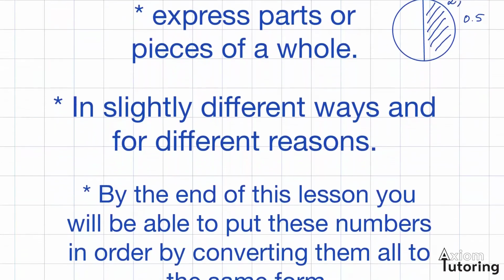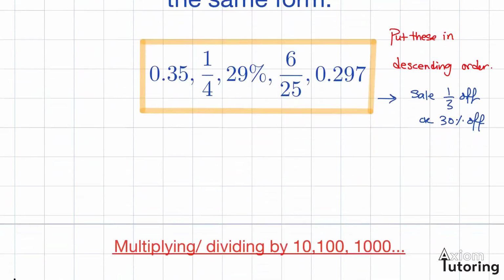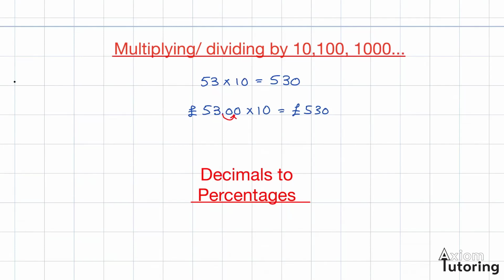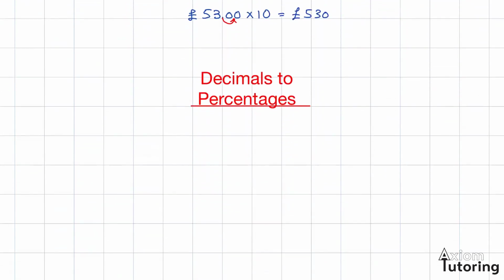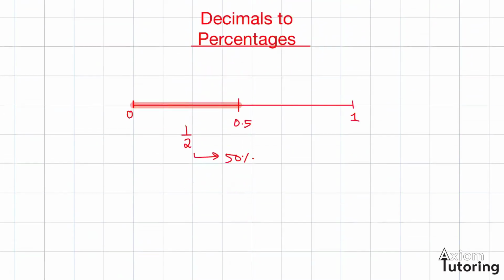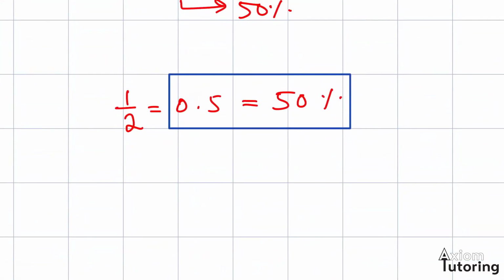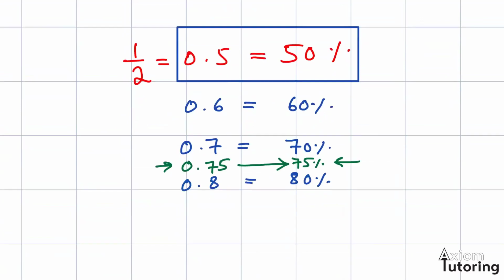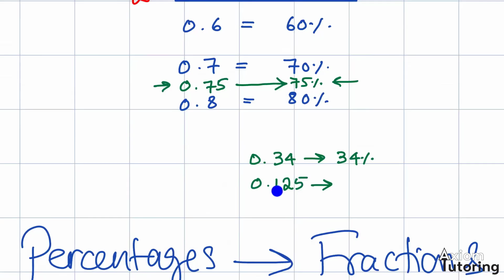3 Converting between Fractions, Decimals and Percentages (a)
And visit AxiomTutoring.com to find a tutor tailored to your needs.